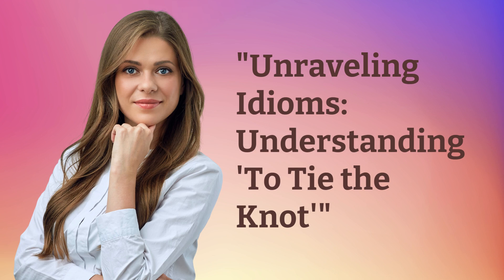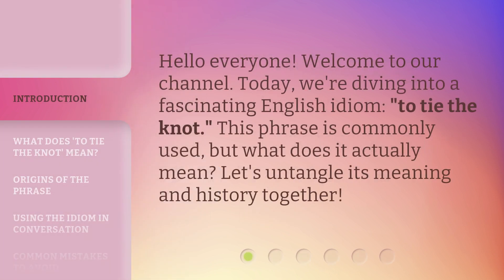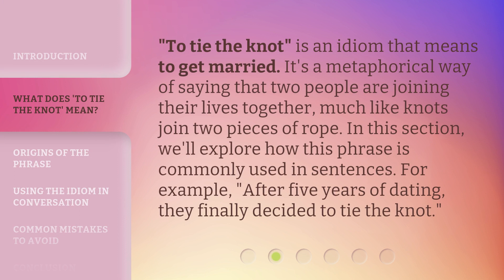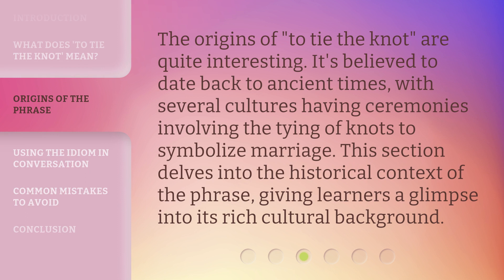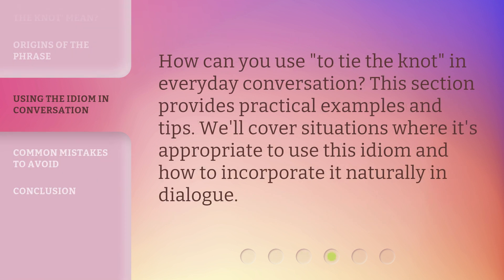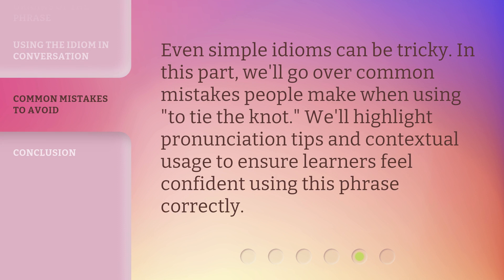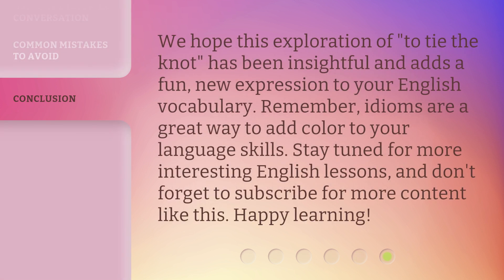"Unraveling Idioms: Understanding 'To Tie the Knot'"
Unraveling Idioms: Understanding 'To Tie the Knot' • Discover the fascinating origins and meaning behind the idiom 'To Tie the Knot.' Join us on a journey to unravel the hidden symbolism and cultural significance of this popular phrase. From ancient traditions to modern weddings, explore how this idiom has evolved and become a universal symbol of love and commitment. Don't miss this captivating exploration of 'To Tie the Knot'!

00:00 • Introduction - "Unraveling Idioms: Understanding 'To Tie the Knot'"
00:26 • What Does 'To Tie the Knot' Mean?
00:52 • Origins of the Phrase
01:16 • Using the Idiom in Conversation
01:34 • Common Mistakes to Avoid